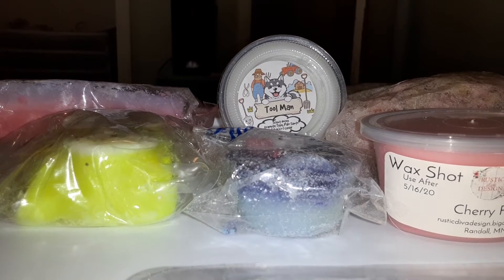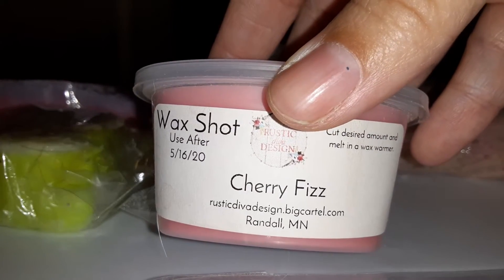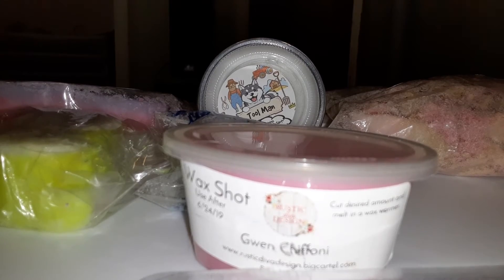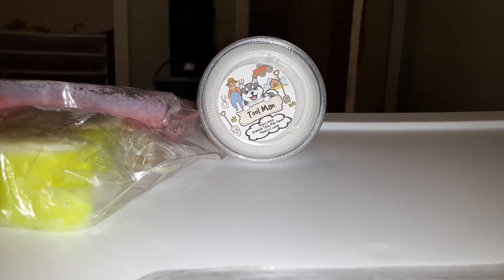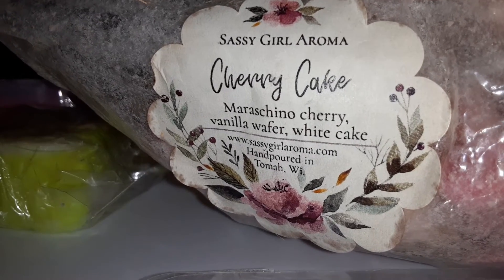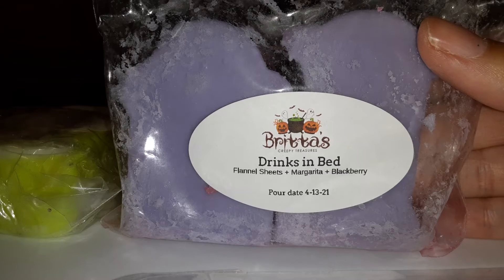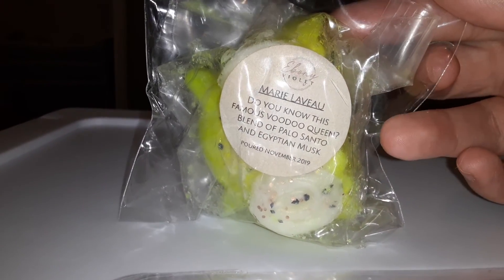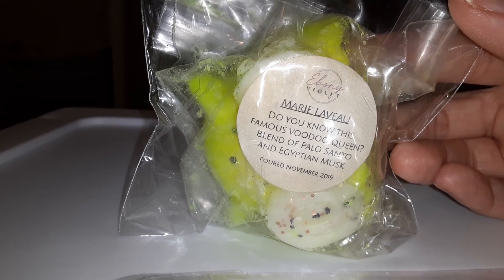Weekly Melting Basket/Box